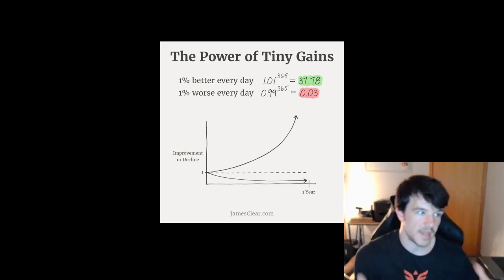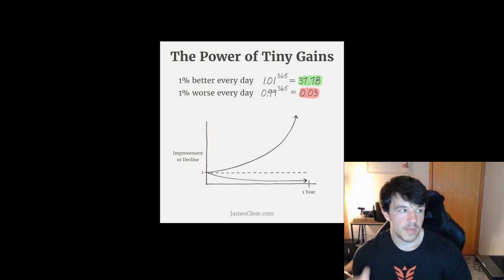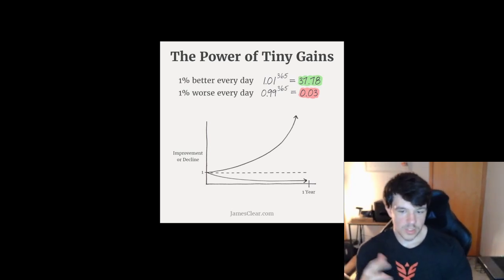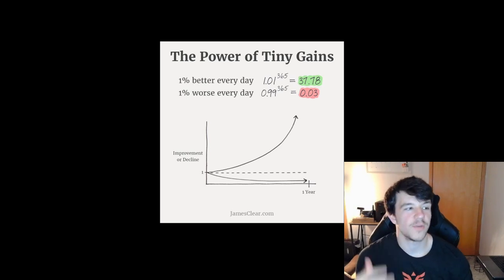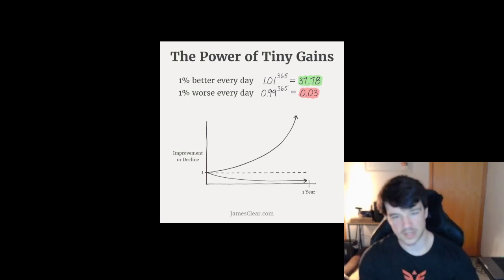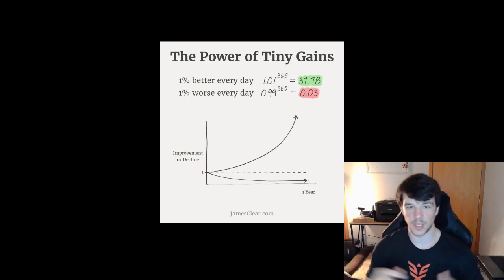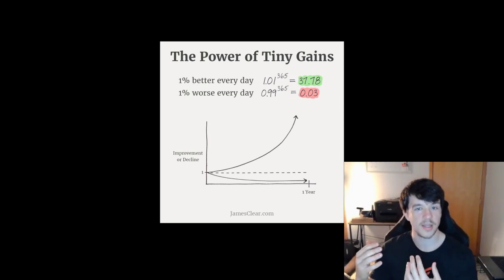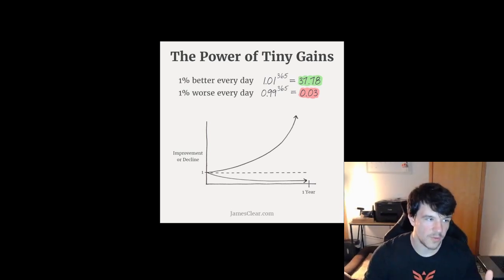Mental Hacking Ep:1 | How to Improve in Bug Bounty / Web Security?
Hey everyone! This video is the first in a series I call Mental Hacking. It will be full of videos about mindset, improvement, beating imposter syndrome, etc. I hope you enjoy this first video on learning and improvement!